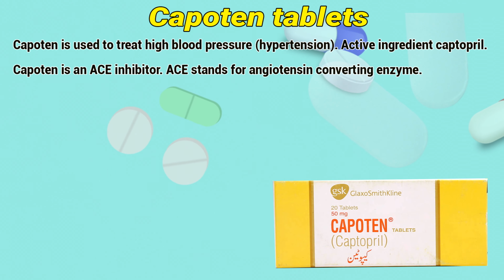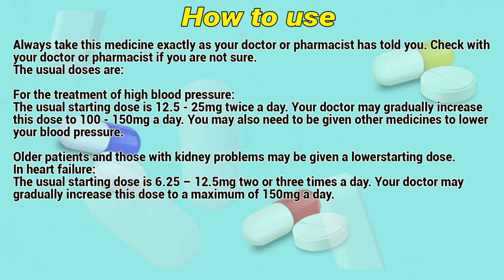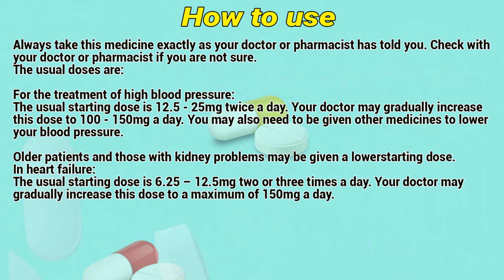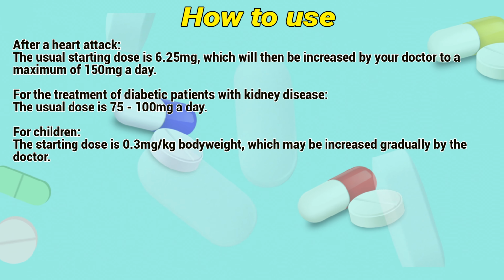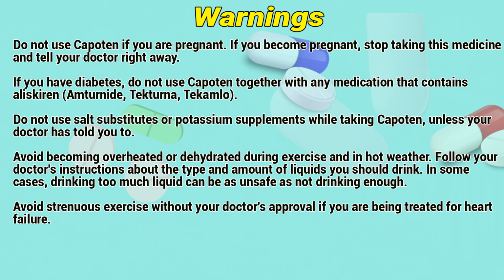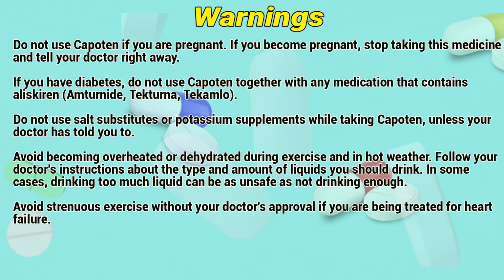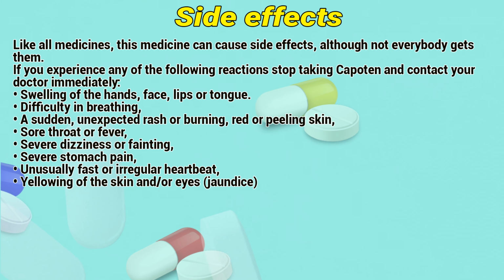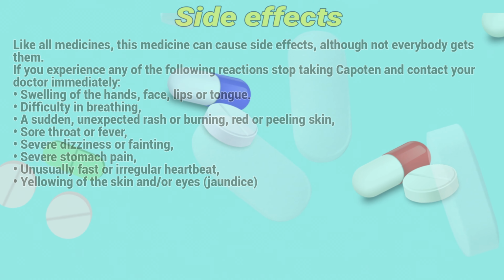Capoten tablets how to use: Uses, Dosage, Side Effects, Contraindications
Capoten is used to treat high blood pressure (hypertension). Active ingredient captopril.
Capoten is an ACE inhibitor. ACE stands for angiotensin converting enzyme.

Video Content:
0:00 Capoten tablets
0:17 Indications
0:30 How to use
1:29 Contraindications
1:46 Warnings
2:22 Side effects